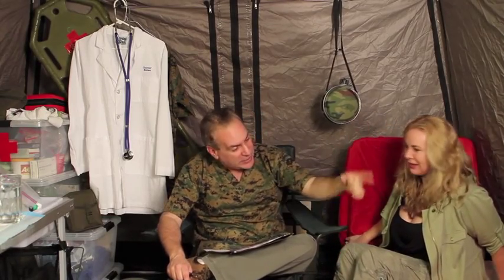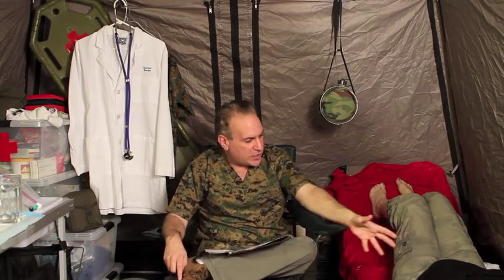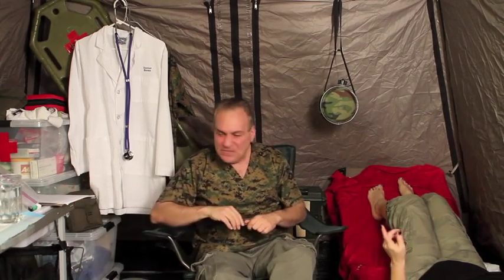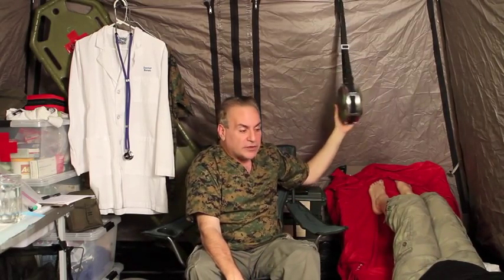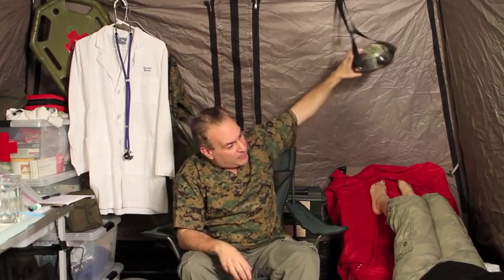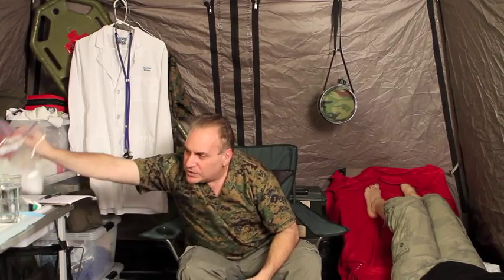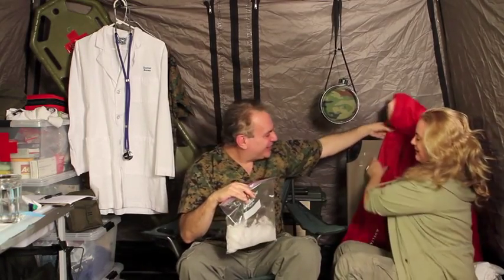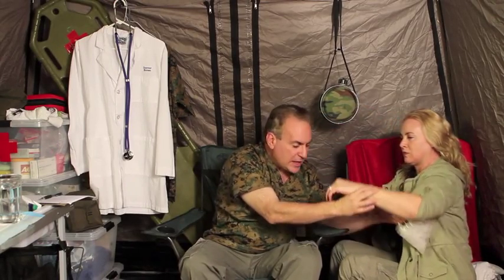Survival Medicine Hyperthermia and Heat Stroke by Dr. Bones and Nurse Amy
Dr. Bones and Nurse Amy discuss hyperthermia and heat stroke, including dehydration in survival medicine. for over 250 articles on survival medicine, organic gardening and Herbal Medicine. This video is very entertaining, listen to our African Gray Parrot,"TD" in the background, he was hysterical. Thanks for listening! Nurse Amy